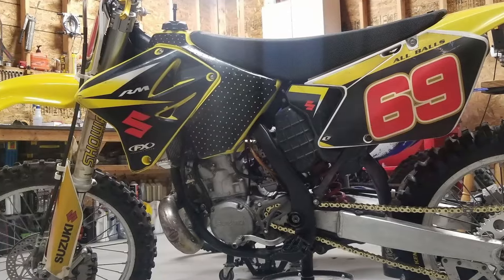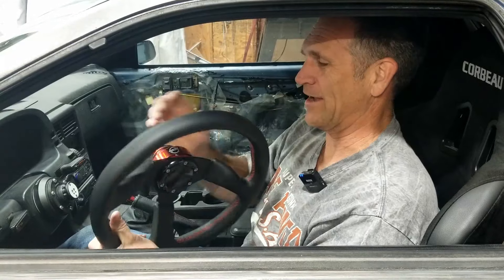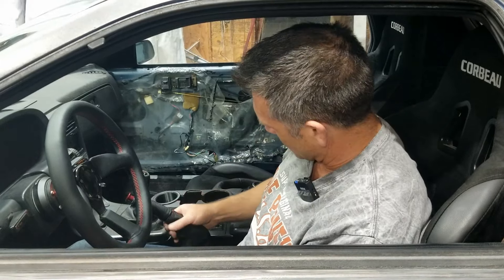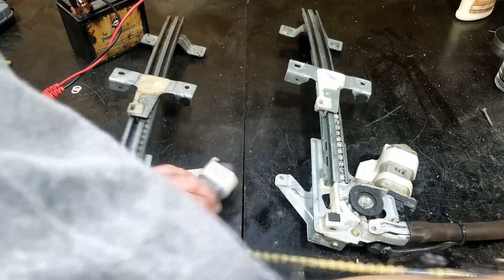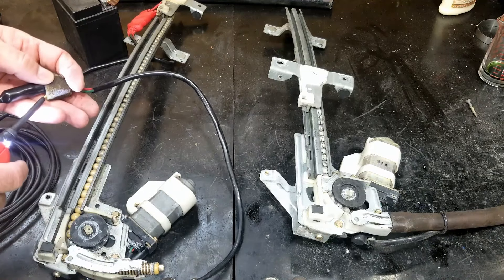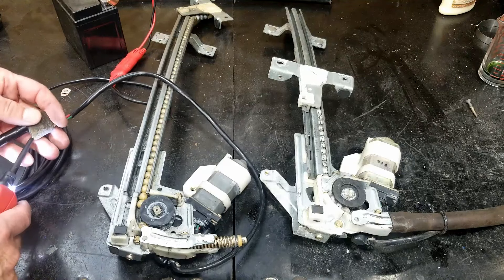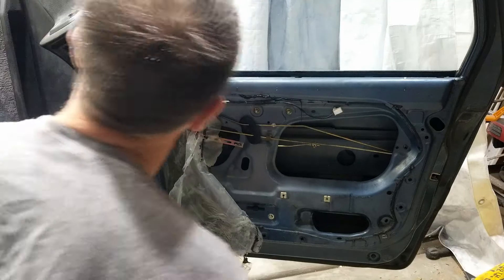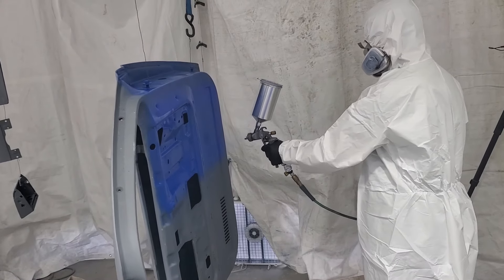1987 Mazda RX7 Steering Wheel and Window Regulator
Happy Birthday, Bryson!